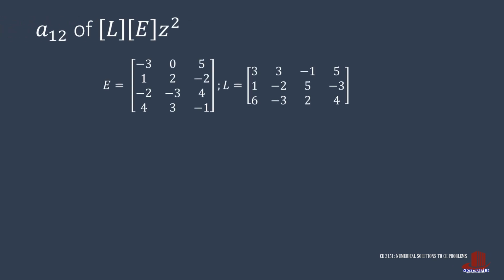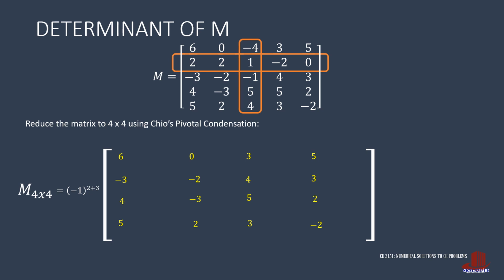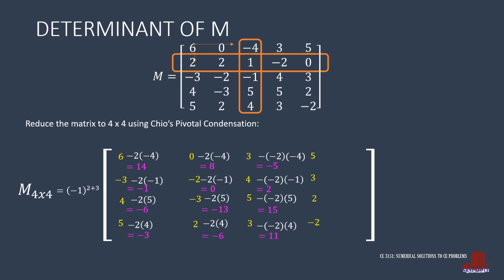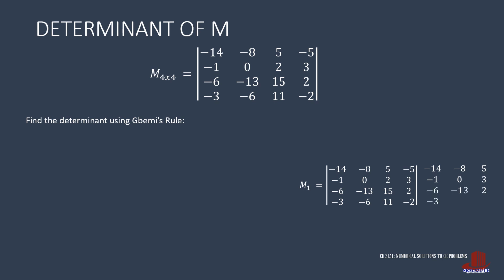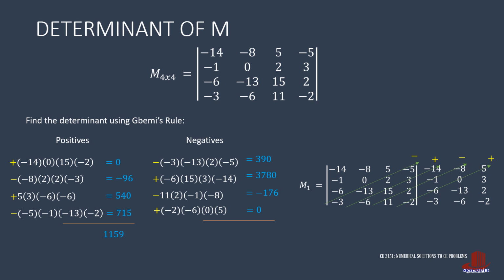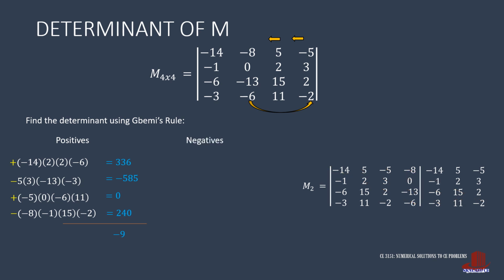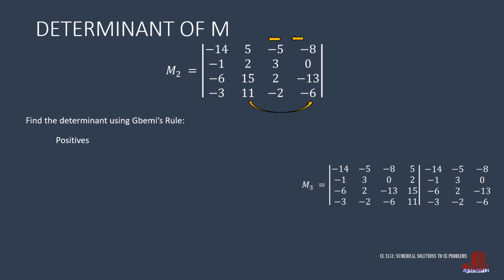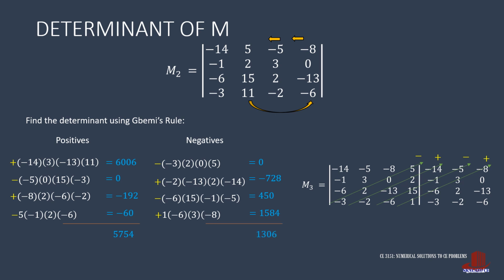MATRIX ALGEBRA: MATRIX EQUATIONS 2/2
This is the second video showing the solution of evaluating equations with matrices.